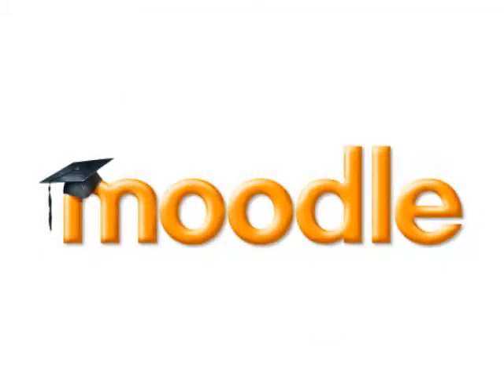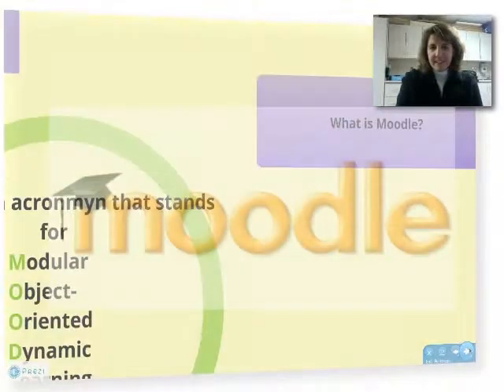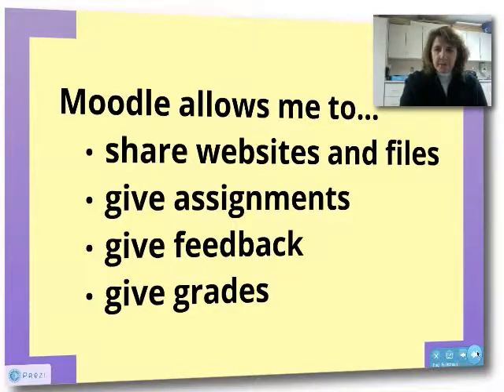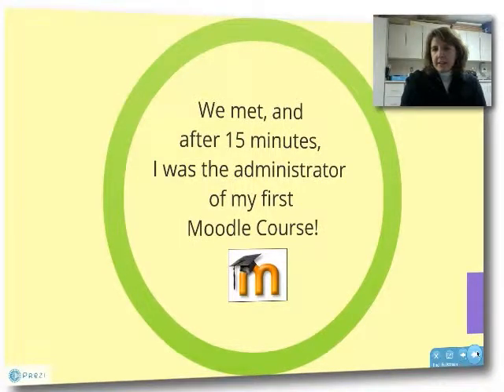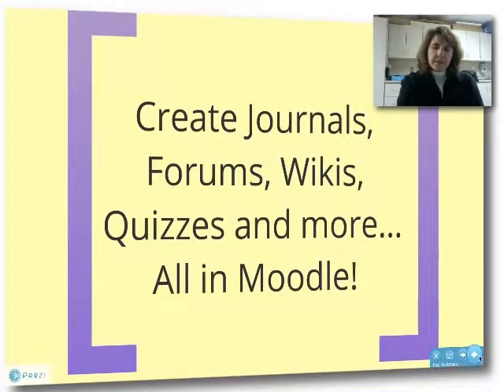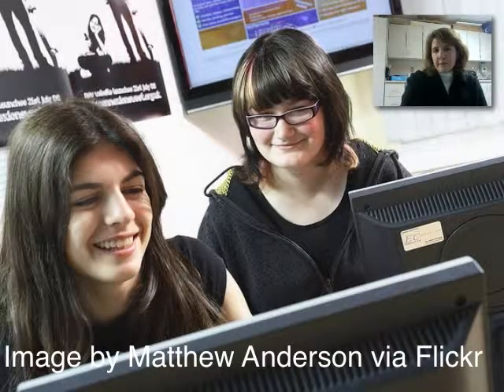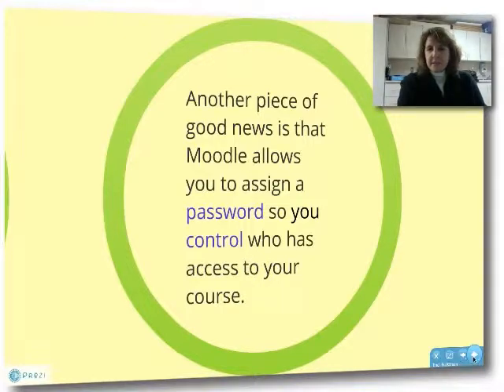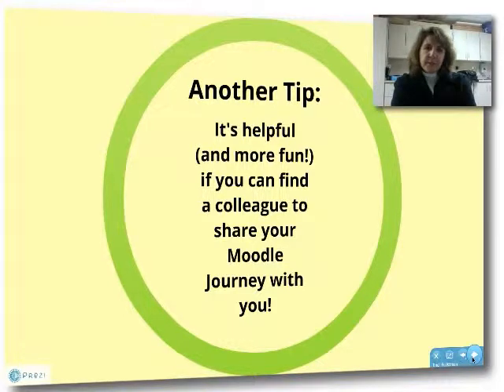REMC Connected Educator Series - Moodle (Pam O'Brien)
With all the talk about blended learning, how do we keep online content organized in a meaningful way for our students?  See how Pam O'Brien, a media specialist at Great Lakes Elementary and REMC 7, uses a learning management system called Moodle to connect with her students.